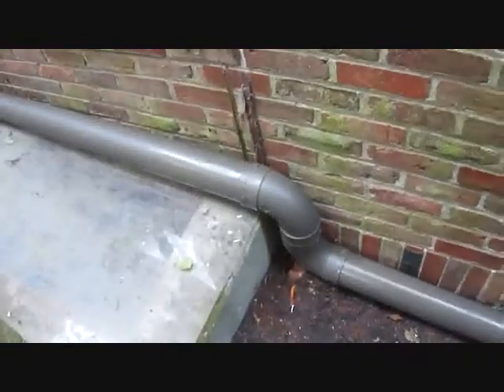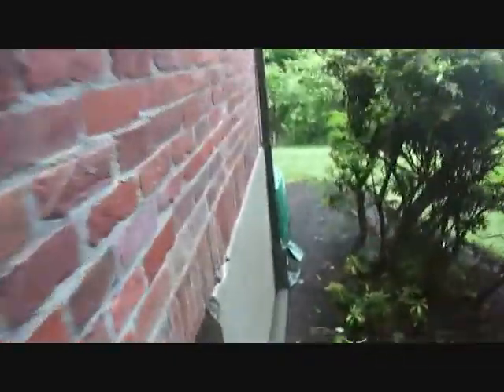Recon Roofing and Gutters - Completed Gutter Replacement Project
Completed gutter replacement project with large drainpipes and new aluminum K style gutters.